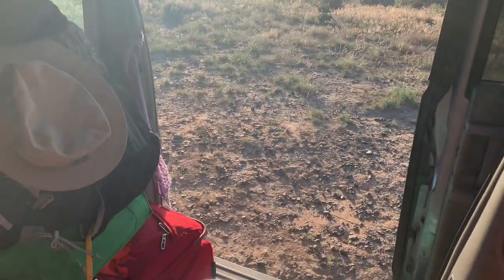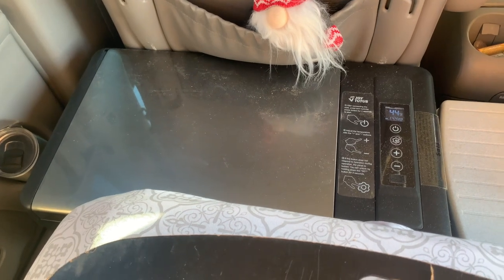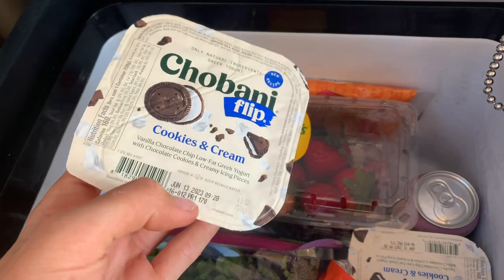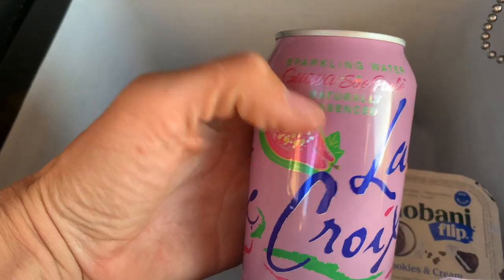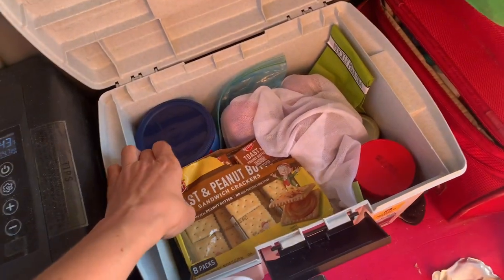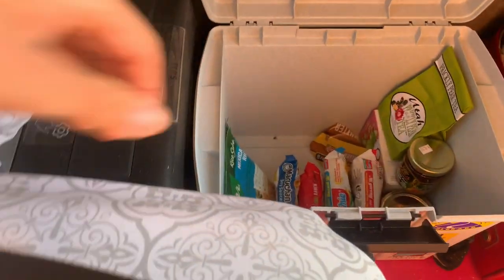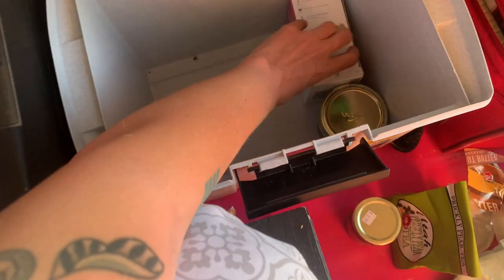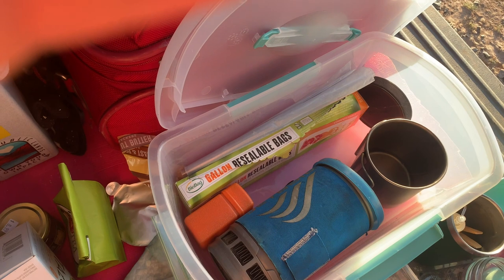MINI VAN LIFE | What's in my solar powered fridge?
Meet BlueBarry Vanilow, my 2006 Toyota Sienna mini campervan! I recently upgraded my camper van with a solar setup which powers a fridge! I'm living lux now! In this video I show my JoyTutus 22L 12V fridge, pantry, and kitchen setup in my mini camper van. You hungry now? What am I missing?

P.S. If you're interested in car camping check out my Camperolla series where I convert my Toyota Corolla into a campercar!
More CAMPERVAN videos & blog

Hi, I'm Sara but I go by Tide Walker when backpacking long trails. I am a wandering adventurer and writer focusing on:
+solo female travel
+human-powered travel 🥾🚲 🛶
+budget travel
+car-camping
+mini vanlife
& always an emphasis on intentional, low-impact sustainable living
& social and environmental justice

I've been making up this radical nontraditional lifestyle as I go for over a decade, which has led me all across the world and over 10,000 miles traversed by human-power. I never know what my year will bring and I wouldn't want it any other way. Follow along while I figure it out!